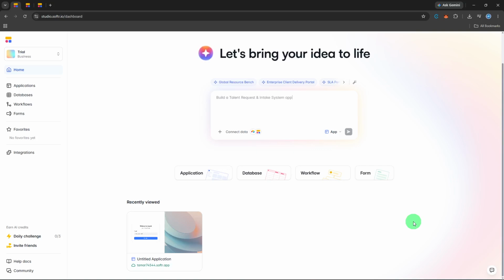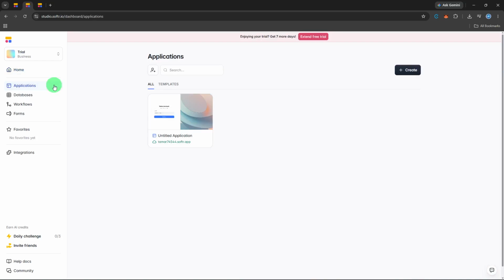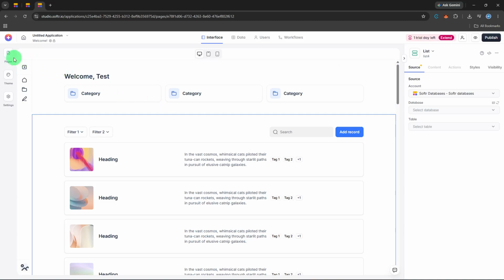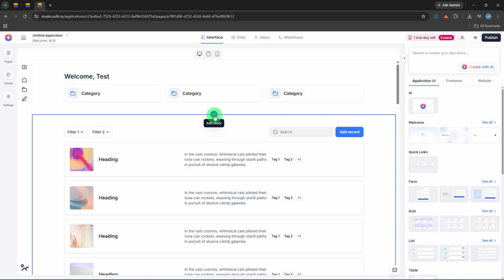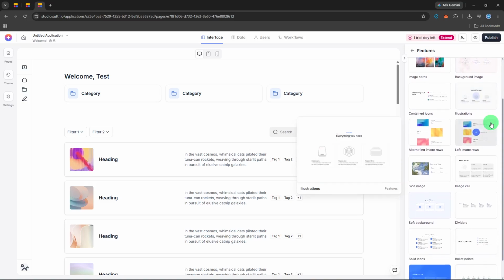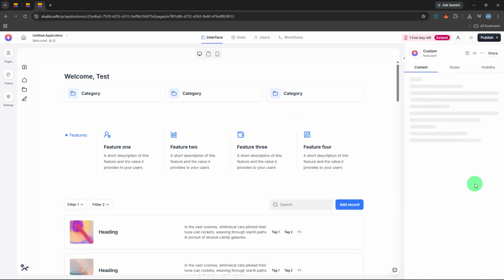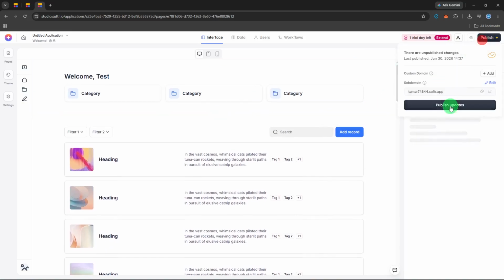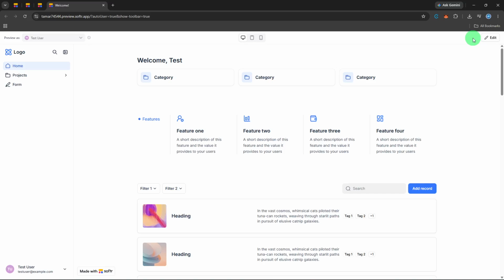How To Add Dividers In Softr [Simplified]